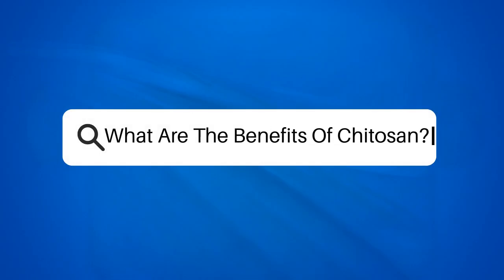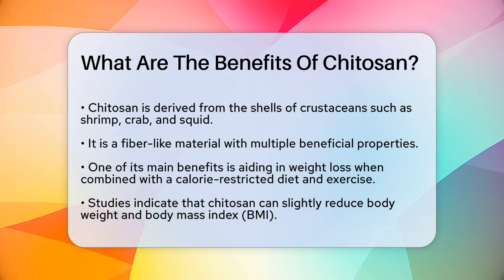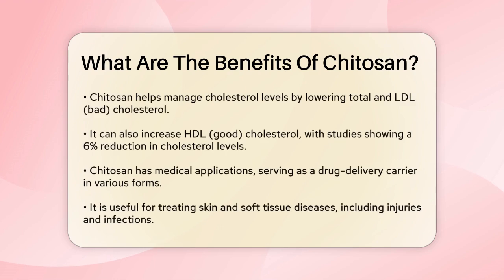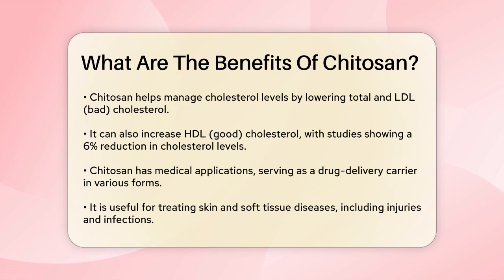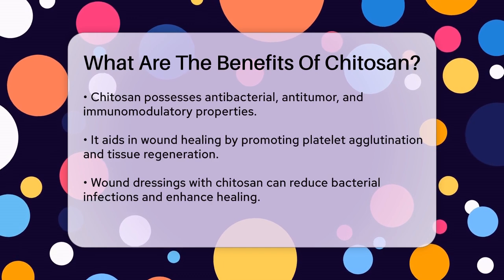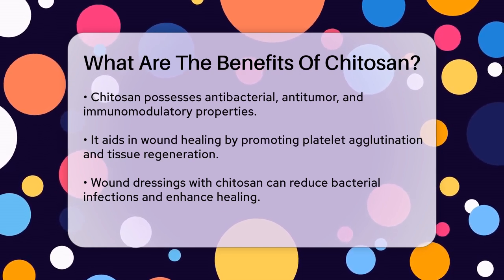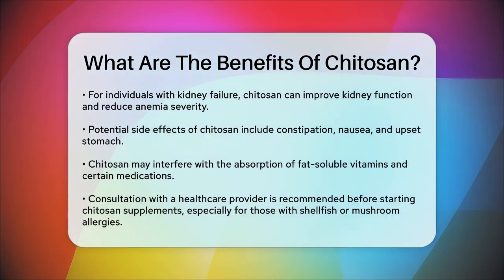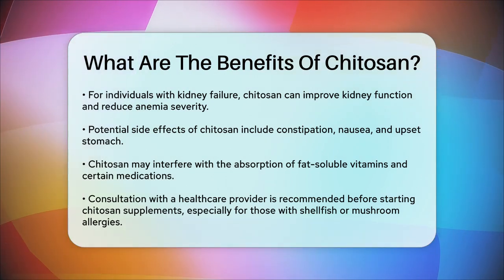What Are The Benefits Of Chitosan? - The Operating Table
What Are The Benefits Of Chitosan? Chitosan is a unique substance with a variety of health benefits that can impact your well-being in multiple ways. In this video, we will discuss the properties of chitosan and how it can play a role in weight management and cholesterol control. We’ll also cover its medical applications, including its use in wound healing and drug delivery systems.

Chitosan, a fiber-like material sourced from the shells of crustaceans, has been studied for its potential to assist in weight loss when combined with a calorie-restricted diet and exercise. Additionally, research indicates that it may help manage cholesterol levels, making it a topic of interest for those looking to improve their heart health.

We will also highlight chitosan's effectiveness in medical settings, particularly in treating skin and soft tissue conditions. Its antibacterial and regenerative properties make it a valuable asset in wound care. However, it’s essential to understand both the benefits and possible side effects, such as gastrointestinal discomfort and interactions with fat-soluble vitamins.

Before considering chitosan supplements, consulting a healthcare provider is important, especially for those with allergies to shellfish. Join us as we unpack the many aspects of chitosan and its role in health and medicine.

About Us: Welcome to The Operating Table, where we bring the world of surgery right to your screen. Our channel is dedicated to sharing knowledge about various surgical procedures, innovations in the medical field, and the experiences of those who work in surgery. Whether you're a medical professional, a student, or simply curious about how surgeries are performed, you’ll find informative content that breaks down complex topics into easily digestible segments.